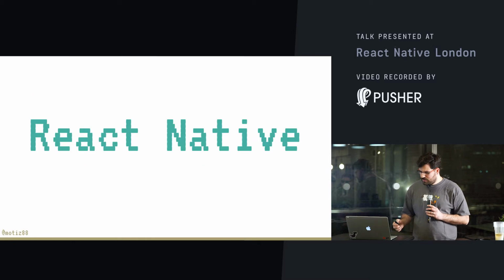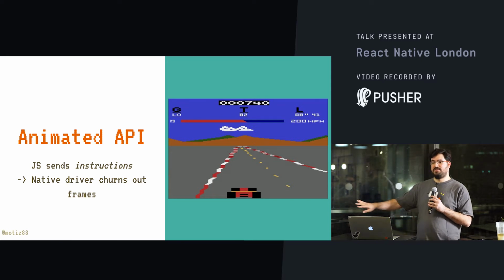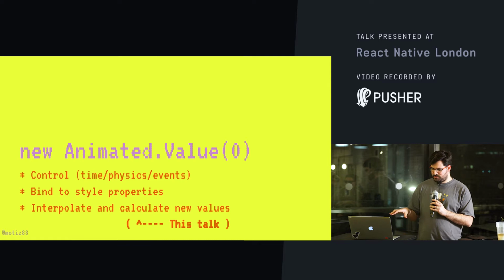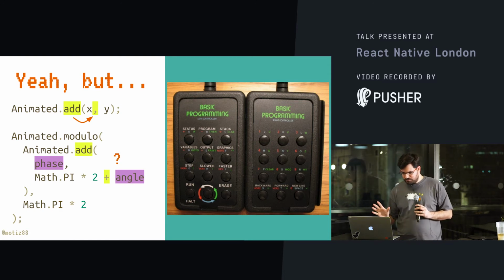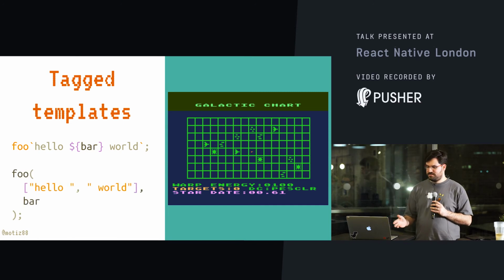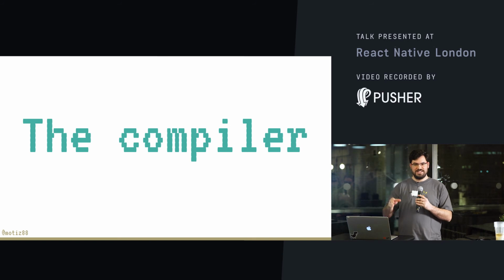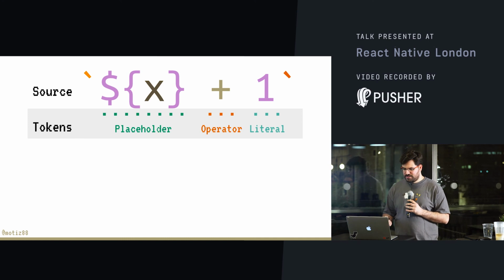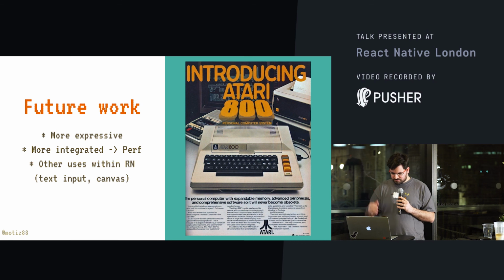Elegant Animated Arithmetic Using Macros - React Native London - February 18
Moti Zilberman (Digital Detox) - Elegant Animated arithmetic using macros

Moti will present animated.macro, his helper package that lets you write mathematical expressions with Animated values in a JS-like syntax. Thoughts about API ergonomics and a smattering of compiler theory included.